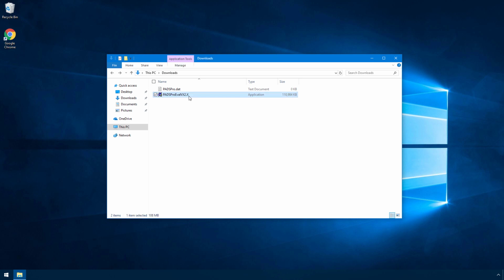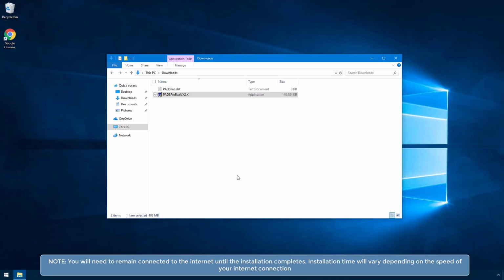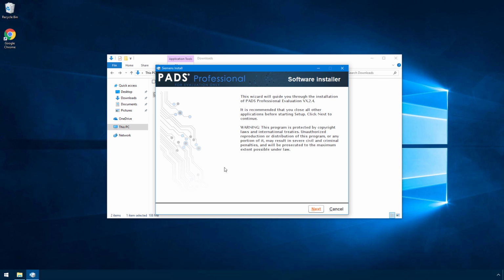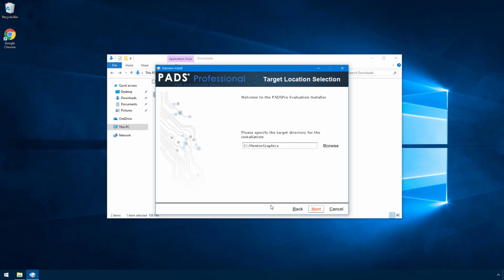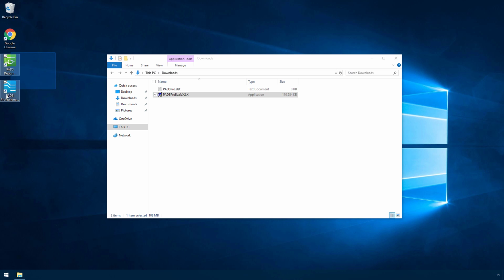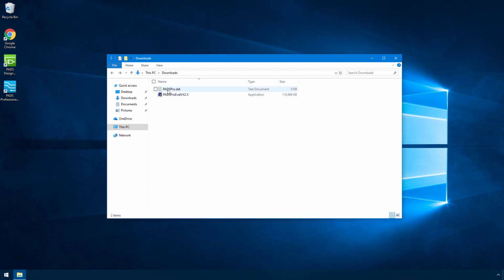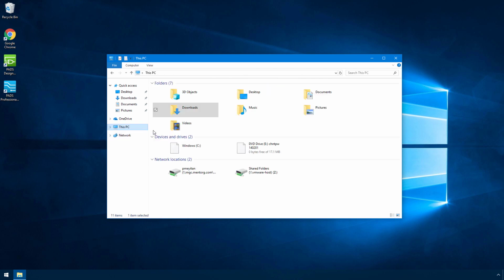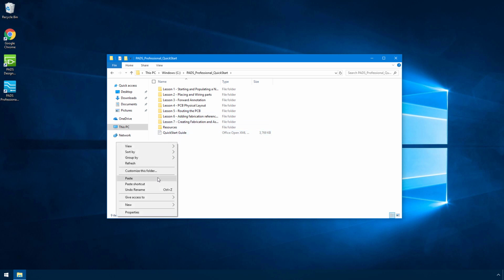Installation and Licensing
In this video, you will learn about installation and licensing in PADS Professional Student Edition.